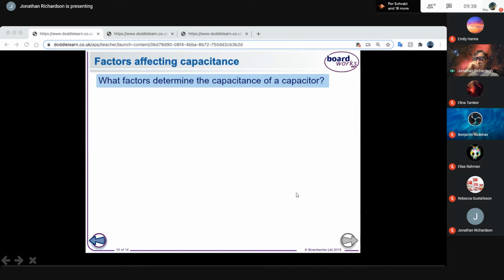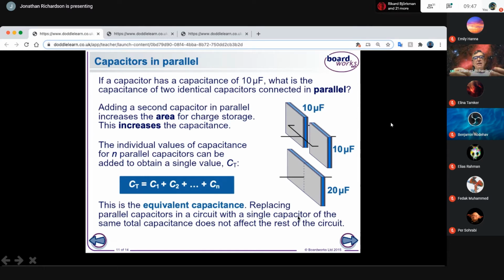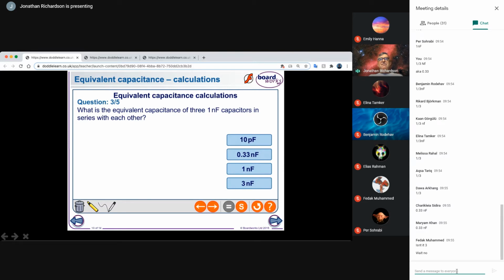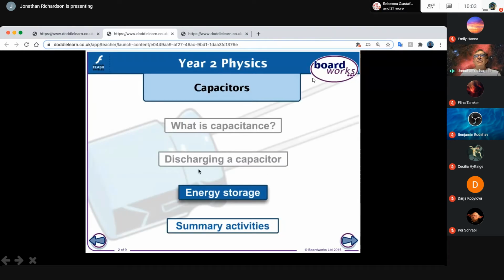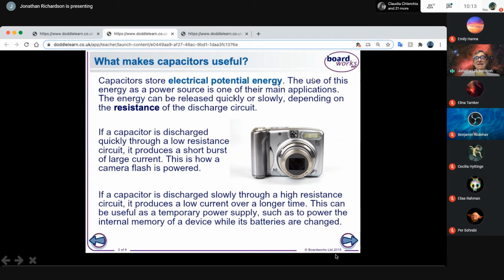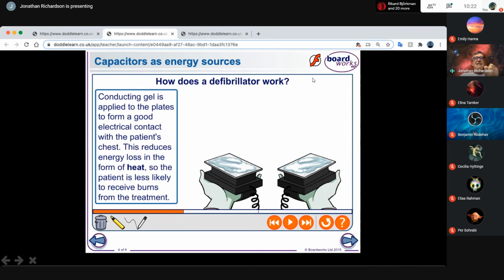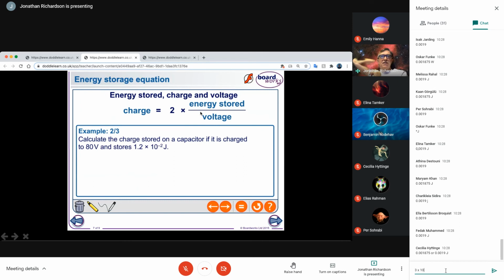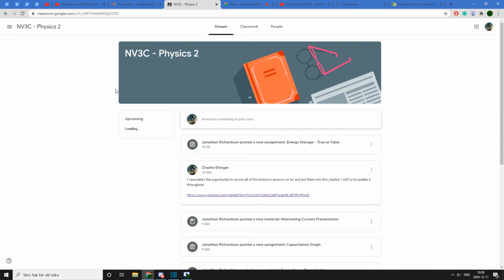Richarson lesson 11/12